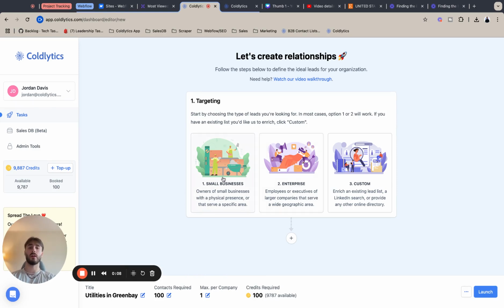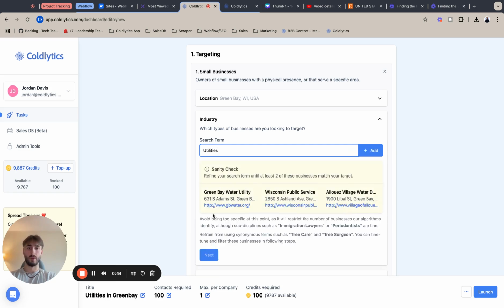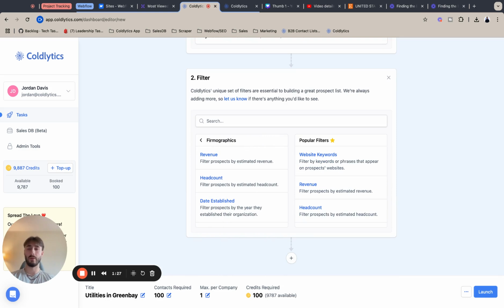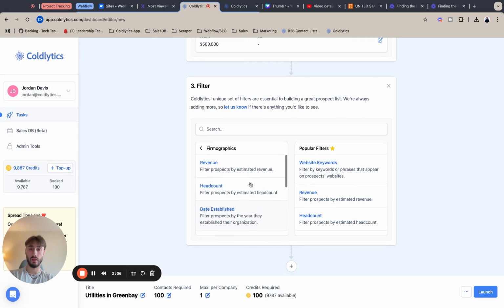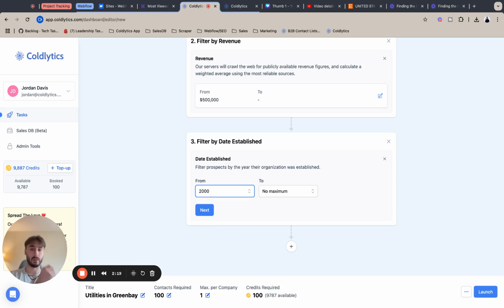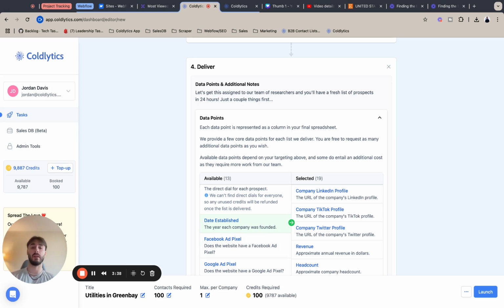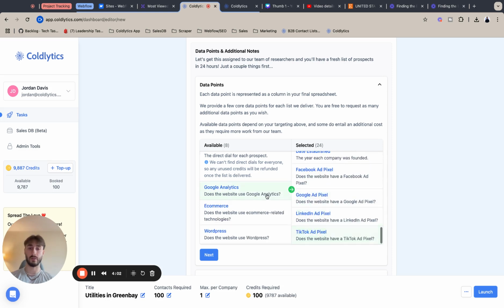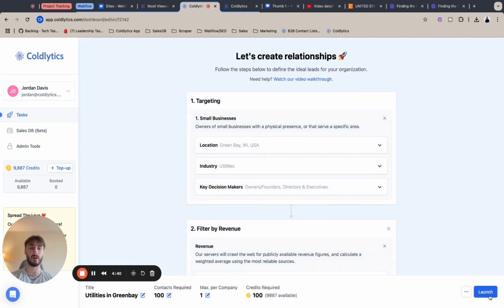How to find Utilities Leads | Coldlytics Guides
In this quick tutorial, Jordan from Coldlytics breaks down how to find Utilities industry emails you won’t find anywhere else!

Use this link to get 25 FREE credits as a new subscriber

0:00 - How to target utilities leads
1:19 - How to filter utilities leads
2:59 - How to decide delivery metrics for utilities leads